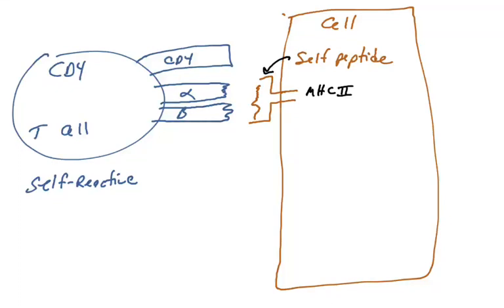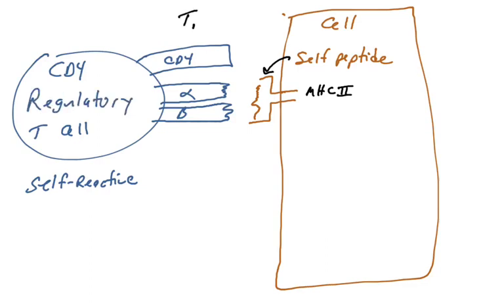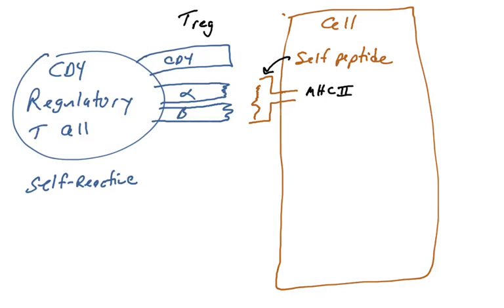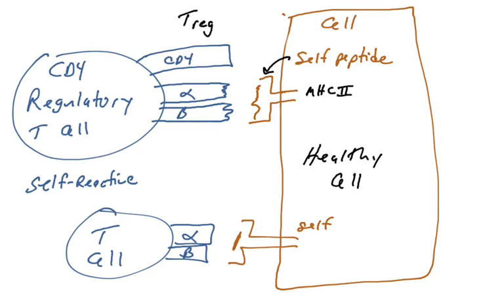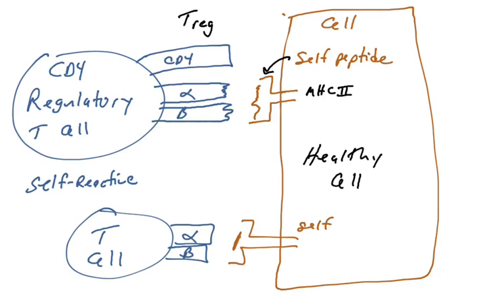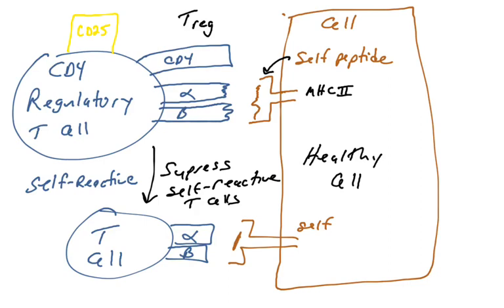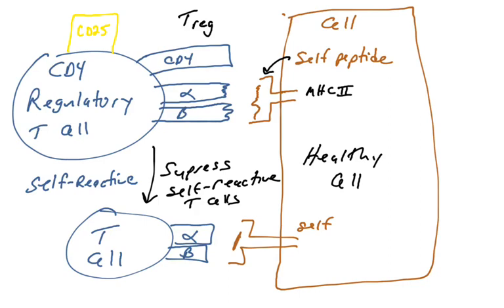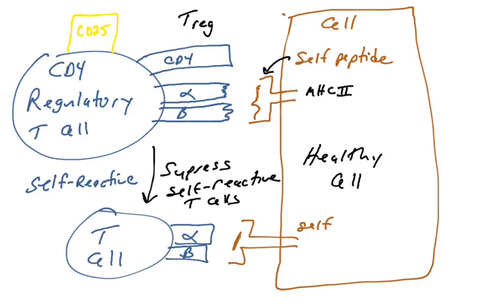Regulatory T cells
This video covers the development of regulatory T cells.